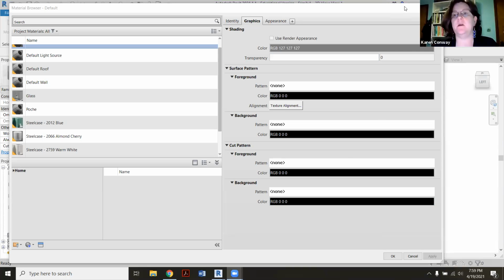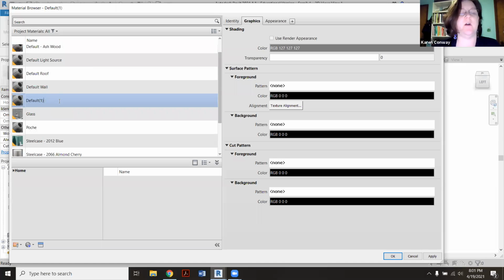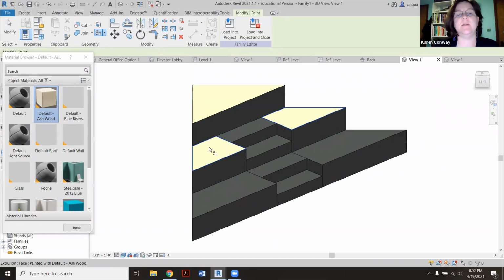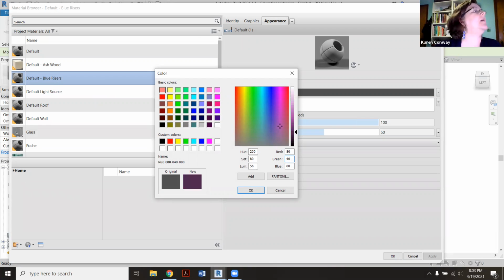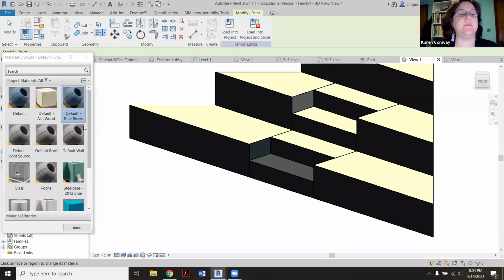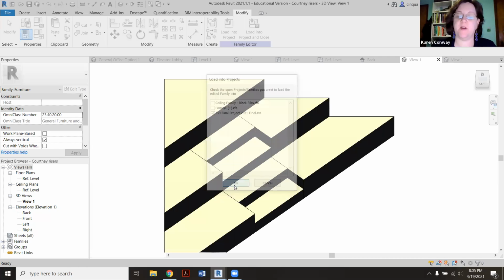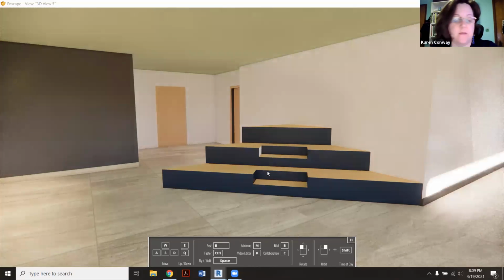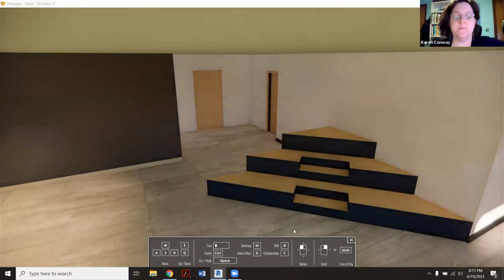Revit - Adding Materials in a Custom Made Family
Demo on how to add materials to a student's seating platform created as a family